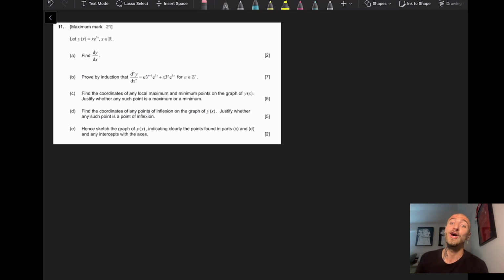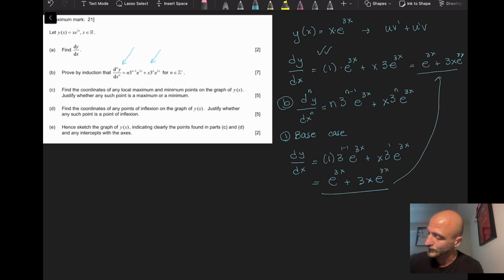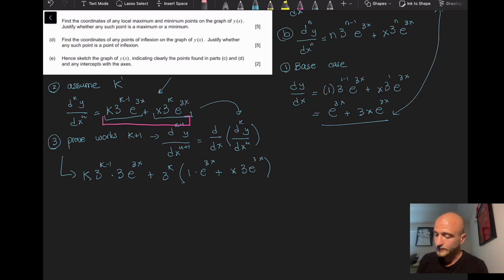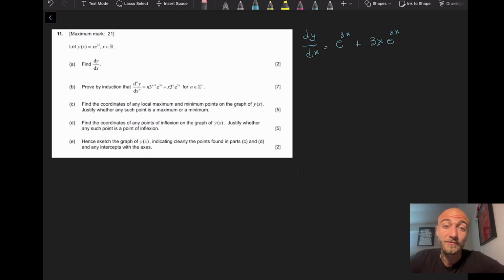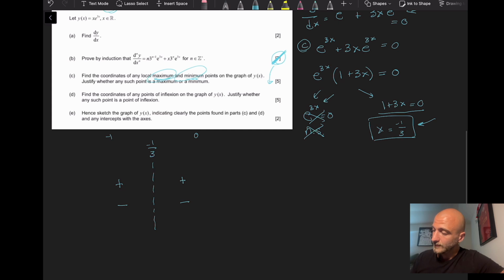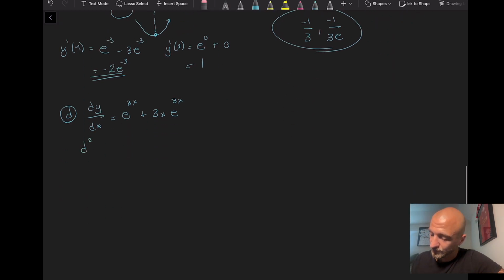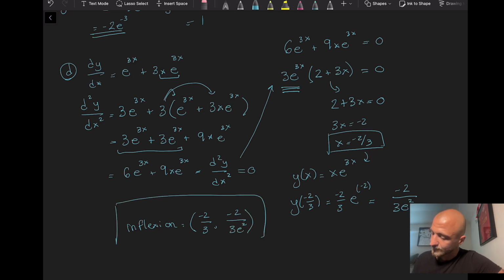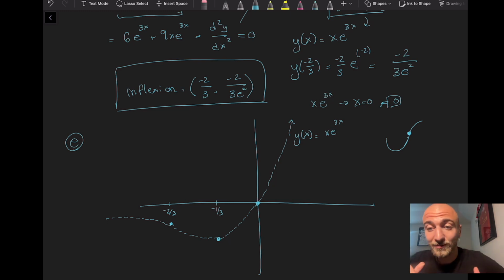Derivatives & Proof By Induction! | EXAM QUESTION (IB Math HL)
This is an old IB Math HL Paper 1 exam question from the calculus unit. This is a super cool one, because it fuses proof by induction with differentiation!

Because of the induction proof, SL students will only find parts (a) and (c)-(e) helpful, while the HL students will love part (b). Differentiation, induction, derivatives, maximum and minimum points, inflexion points, everything you could want in a single graph!